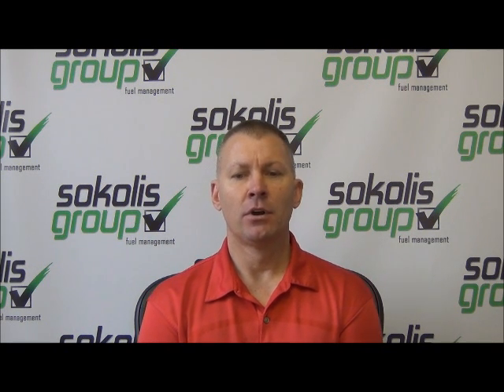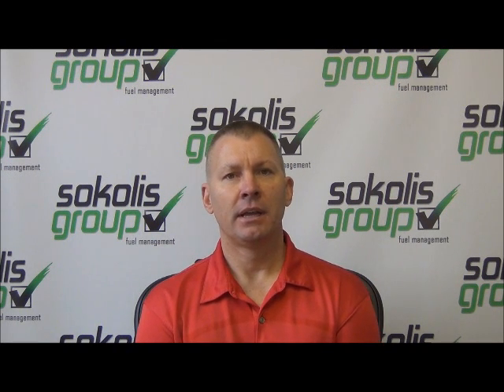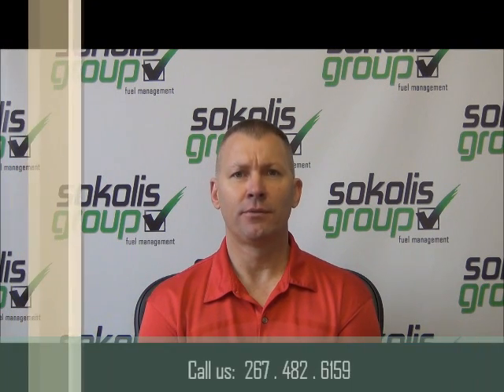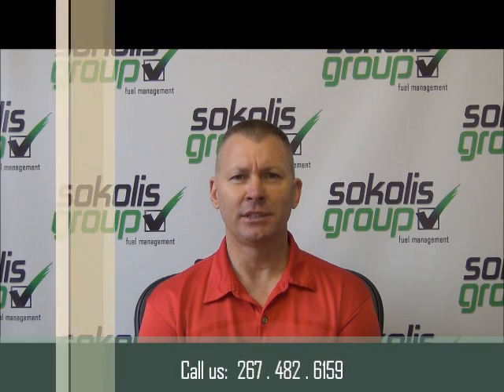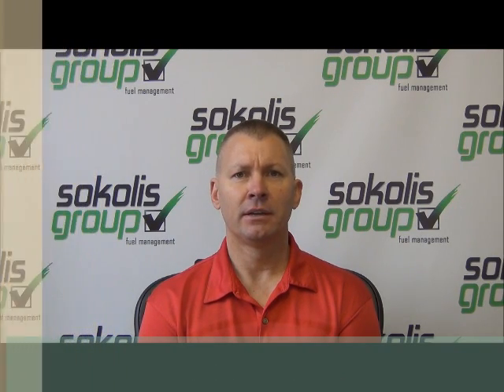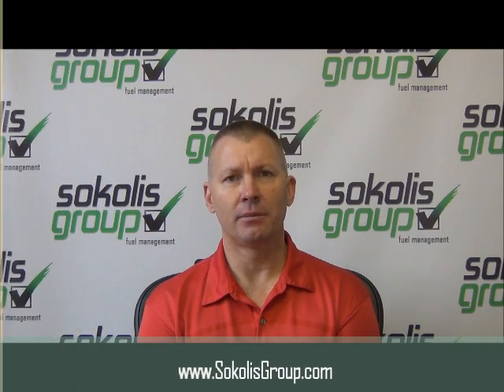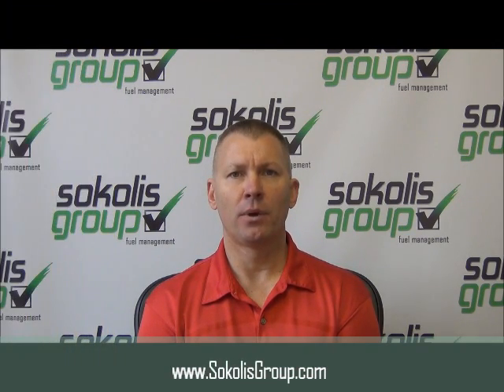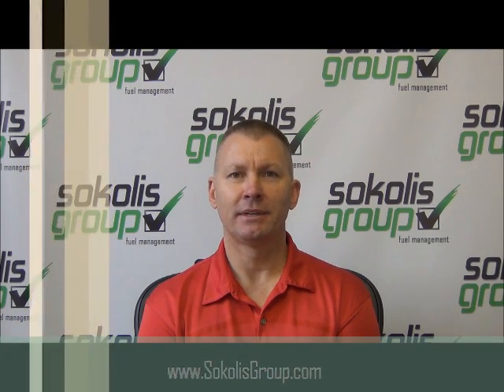Diesel Fuel in Cold Weather and Diesel Fuel Additive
Your diesel fuel does not like the fuel weather. Watch this video to learn 4 fuel management tips to help you run your operations better and learn what you can do for better diesel fuel management.